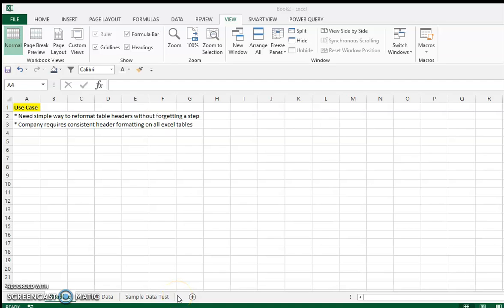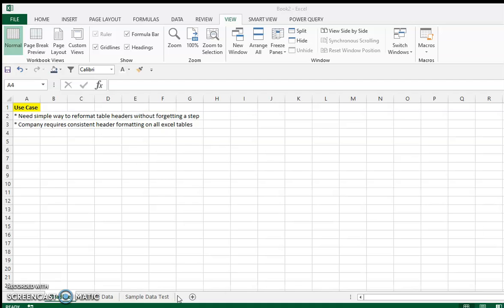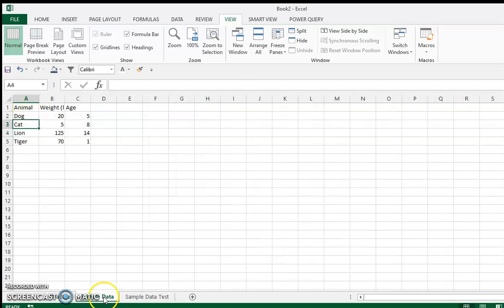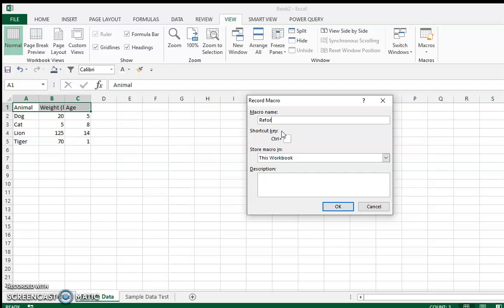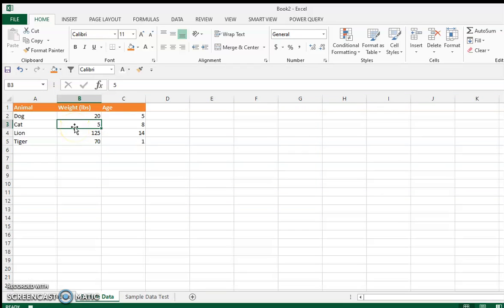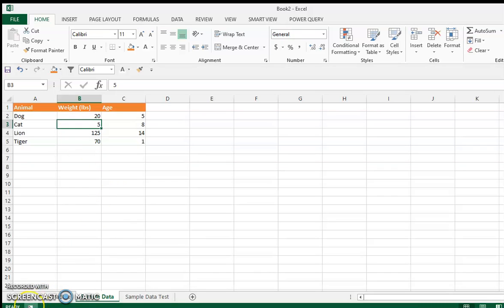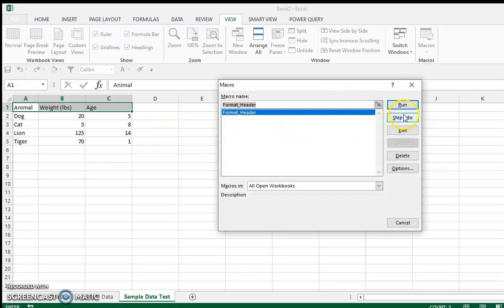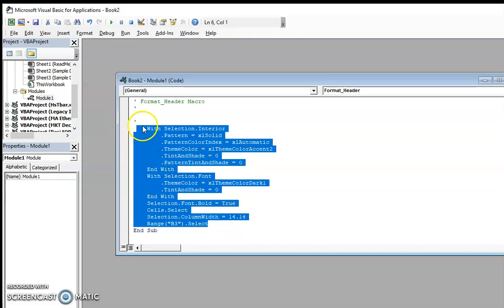Excel Easy Bit: 2 minute Intro to Macros!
Quick introduction to macros and how you can record your clicks to perform a task automatically! We will have some more advanced macro videos but this is a great introduction!!

After this video, you will hopefully be saying "Macros... I can do that now!"